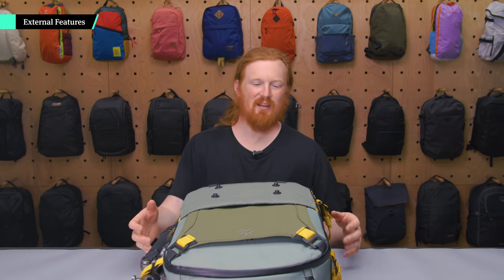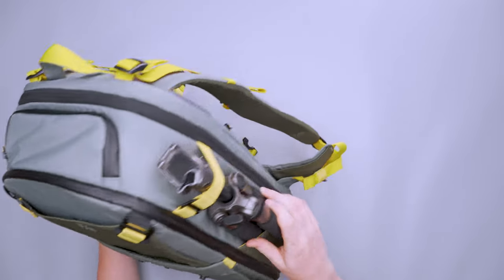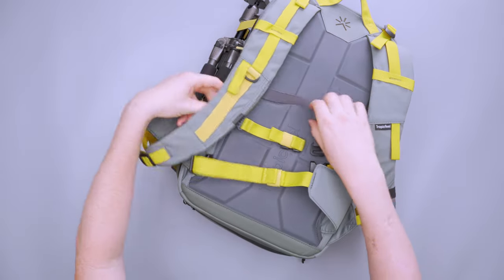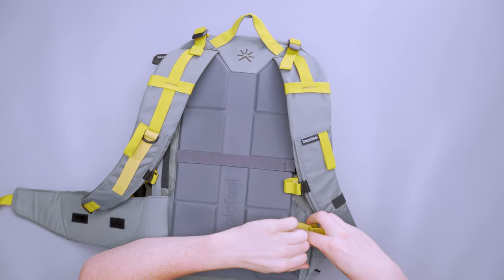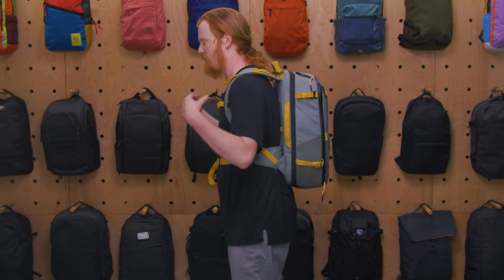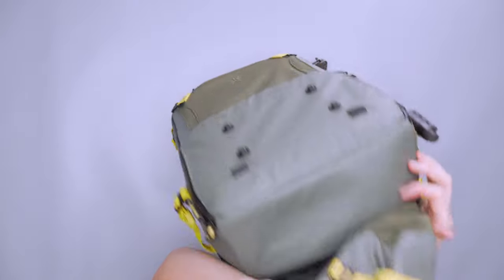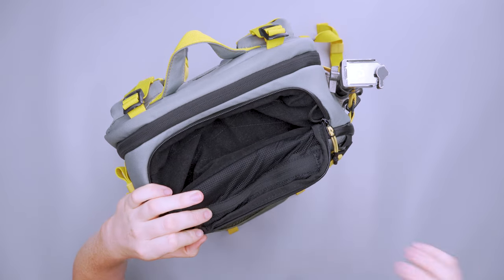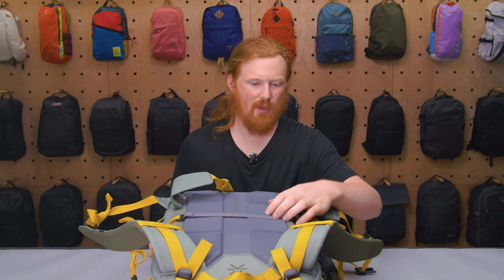Tropicfeel Hive Backpack Review (2 Weeks of Use)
0:00 Intro
0:29 External Features
3:04 Harness System
4:35 Fit Notes
5:26 Secondary Compartments
9:00 Main Compartment
13:32 Outro

Tropicfeel’s Hive Backpack is elegantly modular and is compatible with their packing cube, wardrobe, and camera cube, but lackluster without the add-ons.